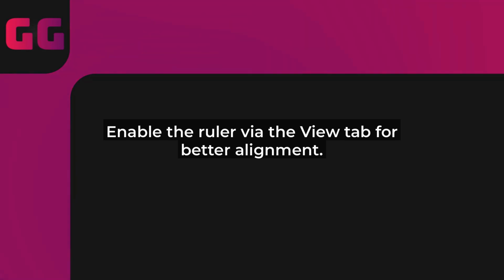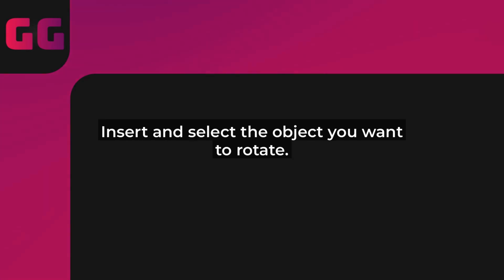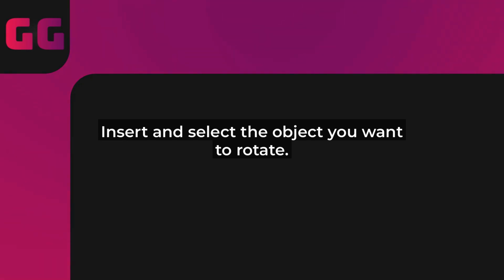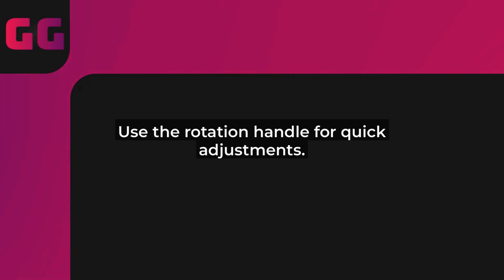How To Rotate Ruler In PowerPoint 2025